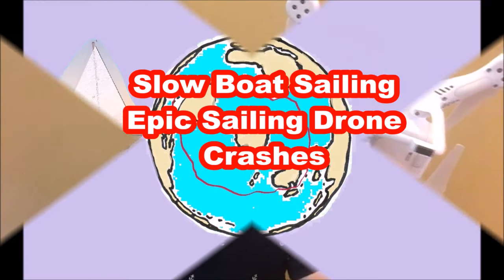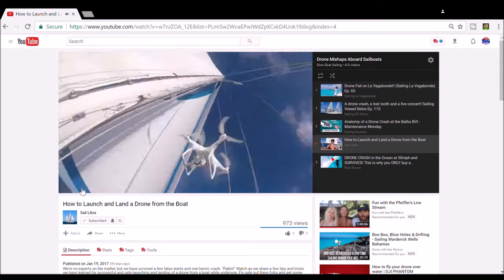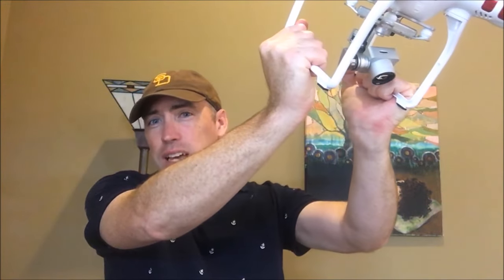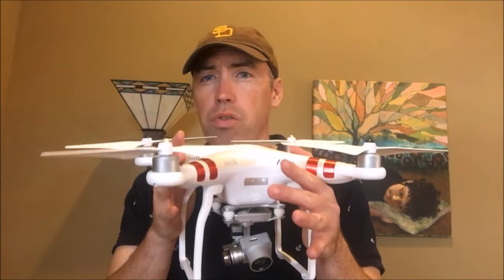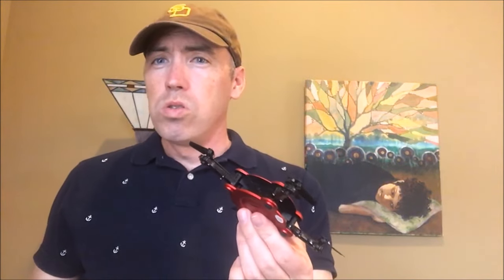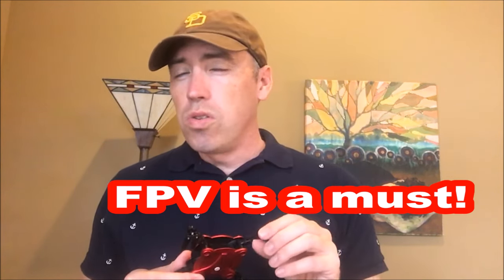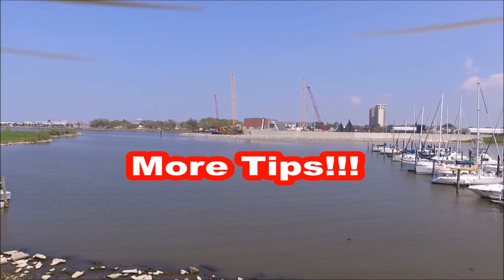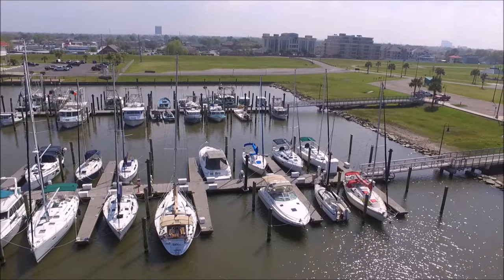Epic Sailboat Drone Crashes, Sailing SV Delos, La Vagabonde, SSL, Doodles How To Avoid Them,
The tales of woe are myriad when you are talking about drones and sailboats. Find out the best and worst practices in this video.
Our friends at Sailing SV Delos, Sailing Doodles, and Kracken Kissed Sailing Adventures recently aired videos talking about their drone crashes off their sailboats. This video looks at some of the most epic drone crashes on sailboats and how to avoid them.

The crew of Sailing SV Delos, Brian, Brady, and Karin, are the Episode 10 and 33 guests of the Slow Boat Sailing Podcast, and Bobby from Sailing Doodles will be on episode 34. They both smashed up expensive camera drones that hit the rigging and broke apart on the deck. See the podcast videos at

0:41 #1 Sailing La Vagabonde shows how to not launch a DJI Phantom 3 drone from the boat and Riley and a pal are injured trying to keep if from hitting the water with the propellers spinning.

1:08 #2 Sailing SV Delos crashes their new Splash Drone into the deck. Too bad it did not hit the water first. It just shows that waterproof drones can break easily too. See

1:15 #3 Sailing Libra with the help of the Slow Boat Sailing Podcasts episode 23 guest Annie Dike of HaveWindWillTravel.com show the best practices for catching and releasing a drone, but they crashed it in the rigging before they perfected their technique.

1:36 #4 Rick Moore or Sailing Sophisticated Lady (SSL) is the king of drone photography among sailing vloggers. Nevertheless, he has crashed his splash drone when it stopped responding to controls.
"DRONE CRASH in the Ocean at 50mph and SURVIVES! This is why you ONLY buy a WATERPROOF DRONE!"

2:12 #5 Bobby of Sailing Doodles crashed his new drone into the forestay of his boat SV Ruff Seas after it stopped responding to controls and a propeller stopped turning properly. See

Key features and tips for a drone to launch from a sailboat:
2:26 big landing gear (DJI Phantom is good; Mavic is bad)
3:15 practice drone flying releasing, and catching on land
4:25 don't run down batteries
4:45 camera on gimbals
5:05 GPS drone
6:00 small drones are pushed around by the wind and can't hover
6:20 2.7K camera makes good video
7:05 FPV is a must-have feature. Stream video live onto your phone or tablet from the drone.
7:48 Is the Syma drone a good practice drone?
8:40 More tips with drone footage of Bucktown Harbor, New Orleans, Louisiana
8:50 Hold drone above eye level and use sunglasses for eye protection.
9:03 Upwind is best point of sail for launching. Launch off the stern of the sail boat.
9:30 Fly only on low wind days
9:40 Head signals for drone pilot and spotter
9:49 Fly in p-mode or GPS mode
10:00 Avoid steel ships
10:16 Fly well above the waves
10:49 Flying upwind takes more batteries than flying downwind.
11:00 Don't use the return to home feature because the boat has moved from the launch site.

Our one Star or Executive Producer patron can join the crew without winning the drawing.

Patrons of the round the world vlog and podcast get bonus podcast episodes and free audiobooks of How To Sail Around the World Part-Time and Slow Boat to Cuba. They get never before released audiobook chapters of Slow Boat to the Bahamas. You can also get access to many podcasts and videos early as a patron.

and

How to Sail Around the World-Part Time

have been #1 sailing bestseller on Amazon.